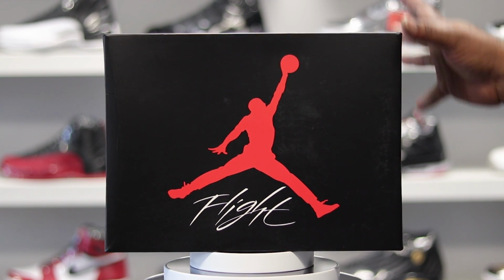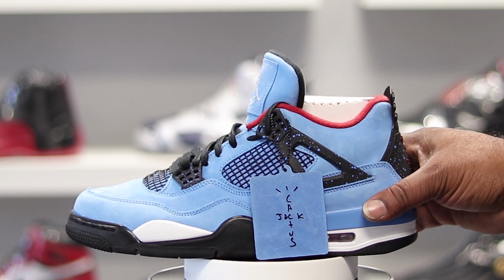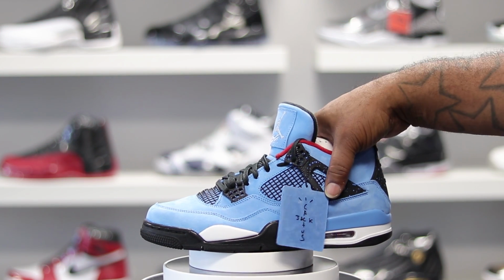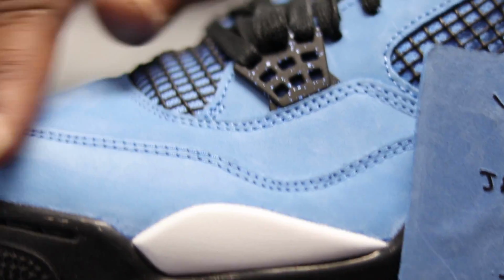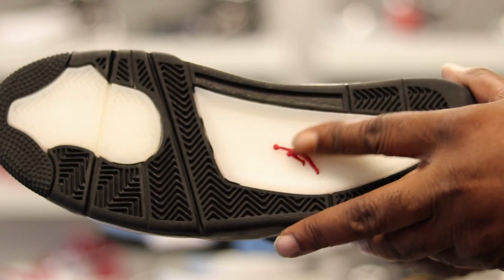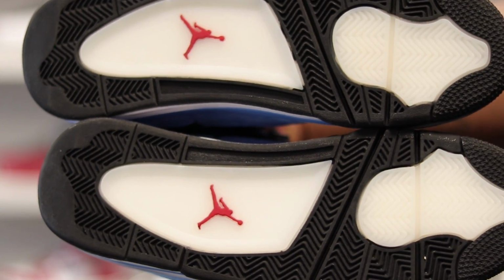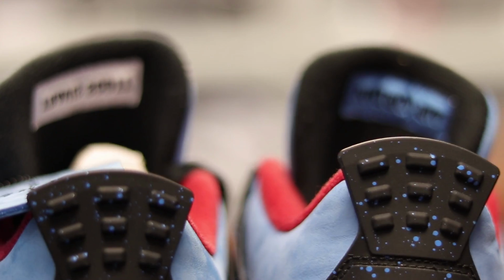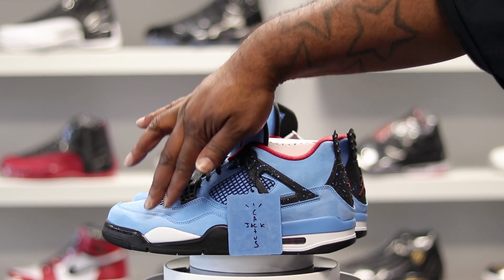AIR JORDAN 4 TRAVIS SCOTT + ON FOOT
Here's a quick detailed look at the Air Jordan 4 Travis Scott and an on foot look at the sneaker.